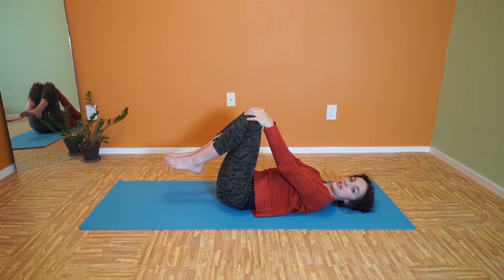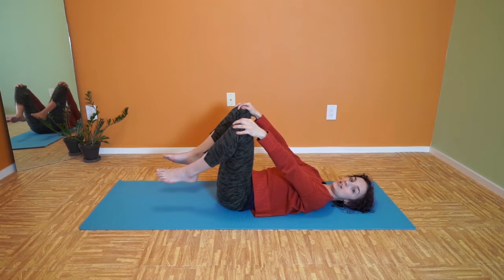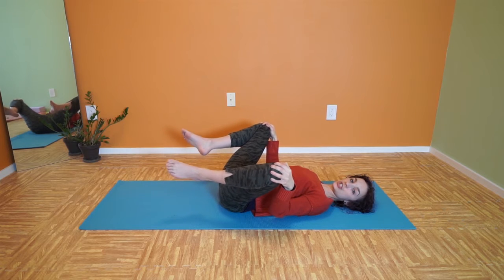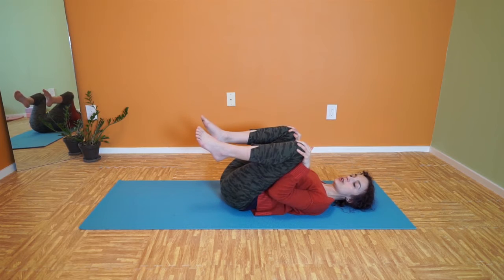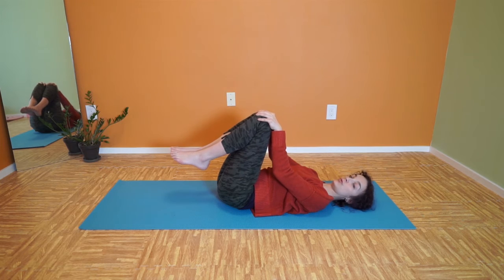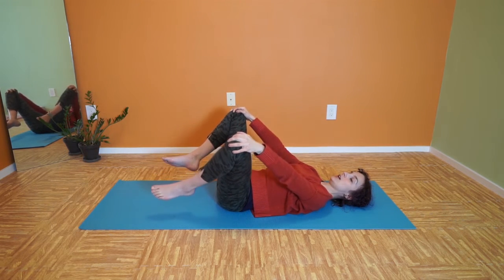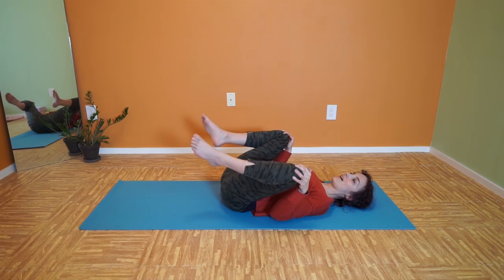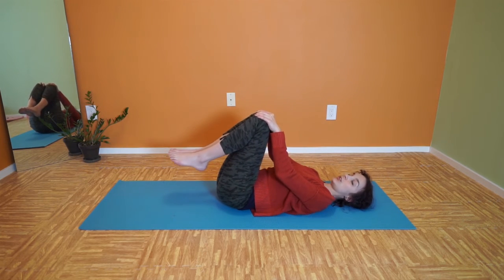hip circles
Some gentle dynamic movement for your hips